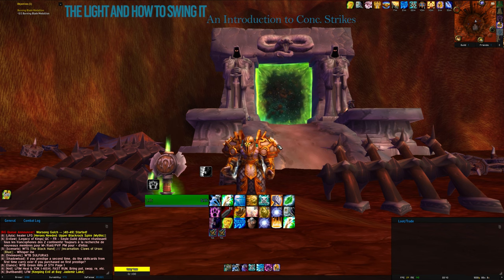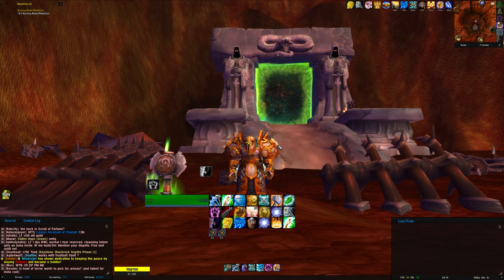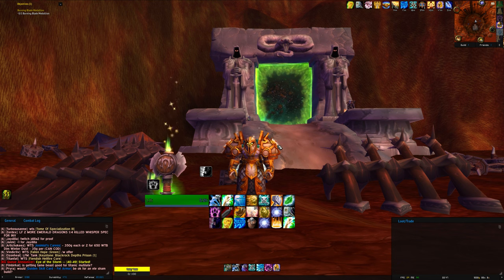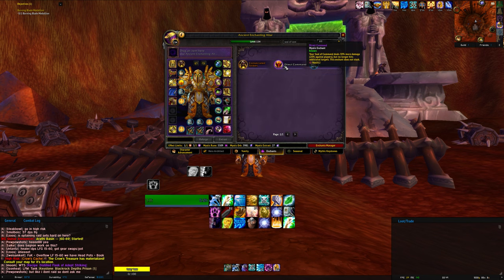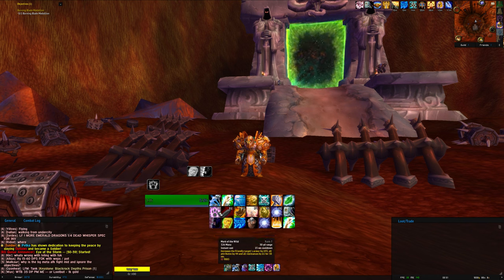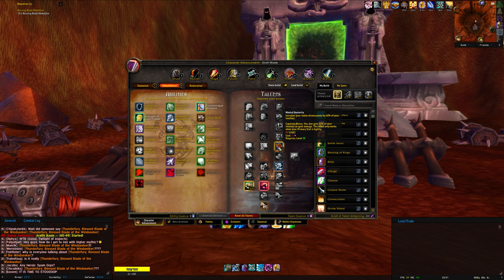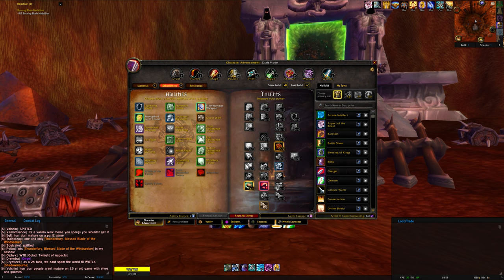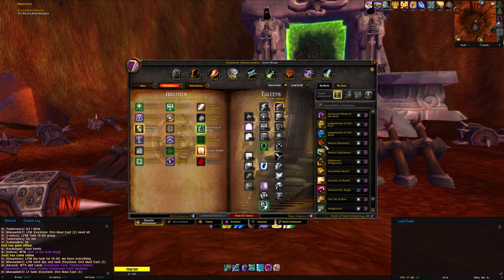The Light And How To Swing It : an introduction to Consecrated Strikes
An introduction to Consecrated Strikes build on Ascension Season 7. Break down of Gear, RE's, Talents and Enchantments.